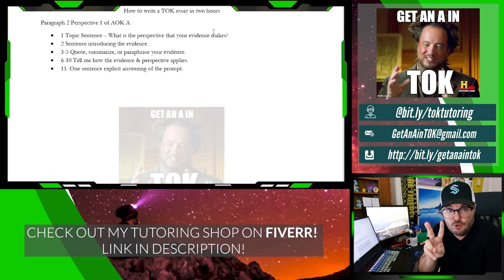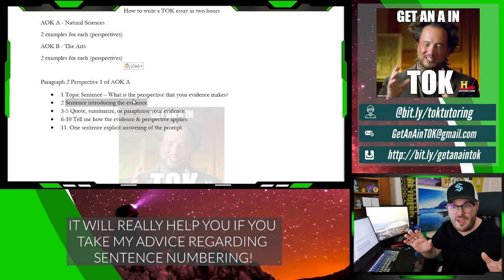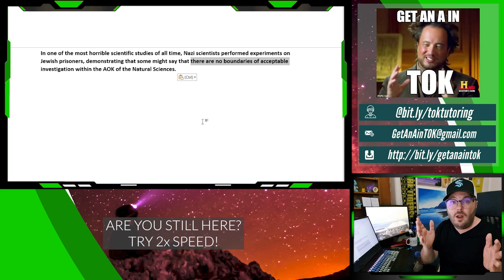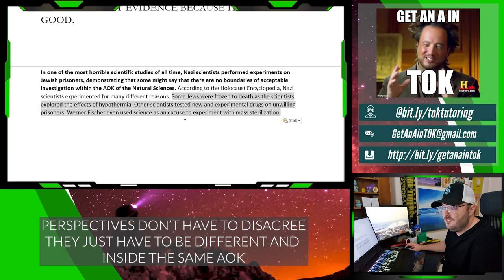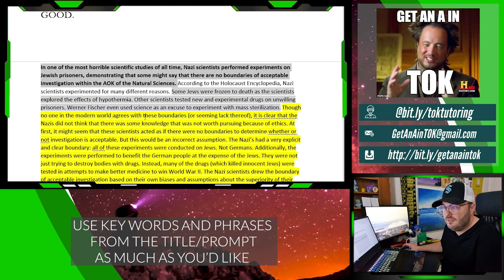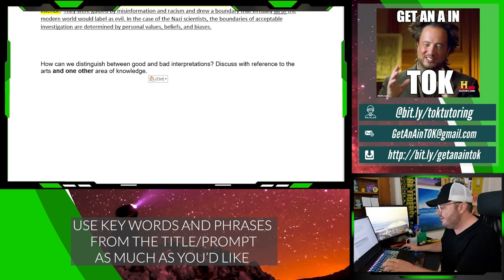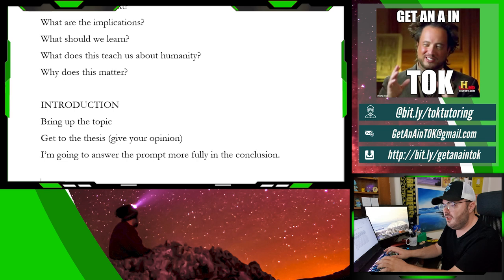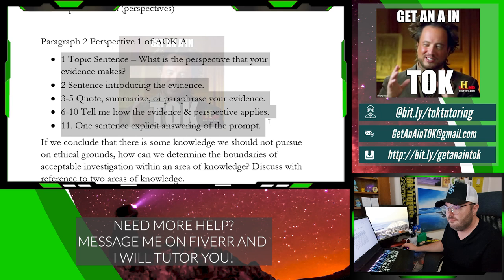TOK Essay in TWO Hours! Theory of Knowledge [EMERGENCY] Essay Outline & Sample! | Get an A in TOK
Need to knock out the Theory of Knowledge essay quick! I got you! In the International Baccalaureate the TOK essay is the hardest thing that you will write. In this video I show you how to write a TOK (Theory of Knowledge) essay fast and easy!